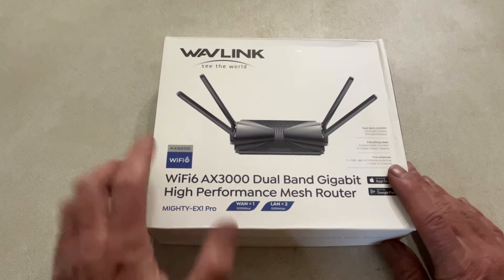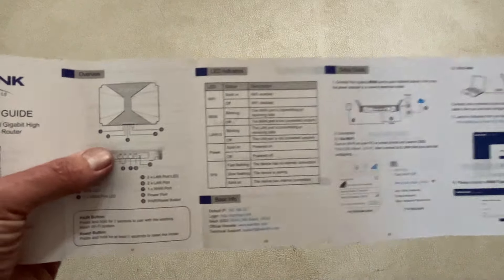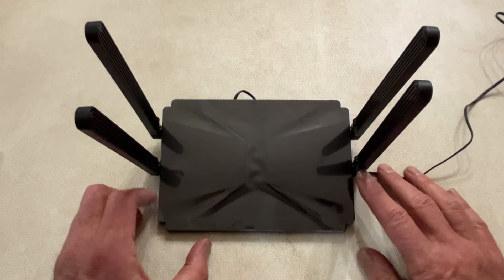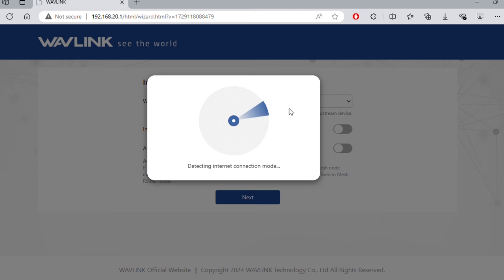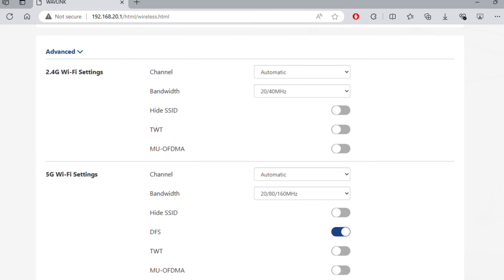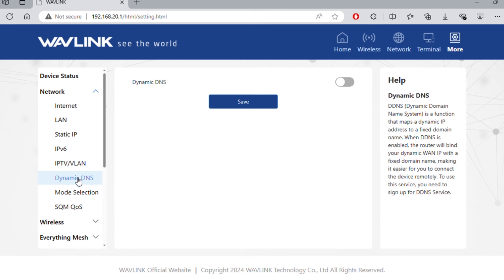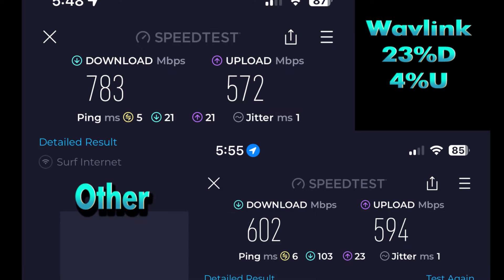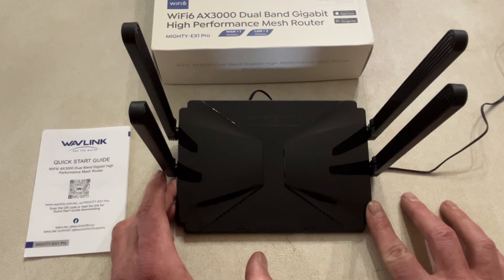Wavlink AX3000 WiFi 6 Router - Great Performance/Price.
Looking for a great performing router for your high speed internet?  Then check out the AX300 Mighty-EX1 from Wavlink.  Small form but high in performance and at a great price it has it all.